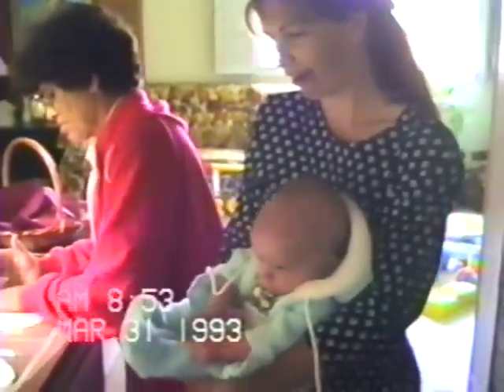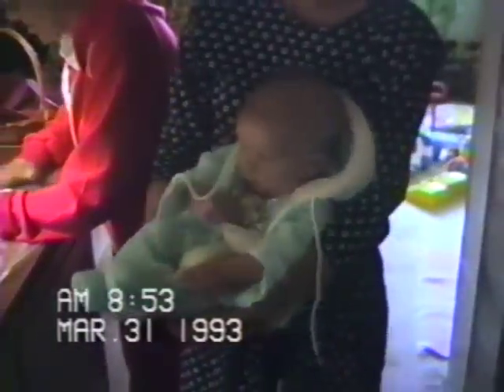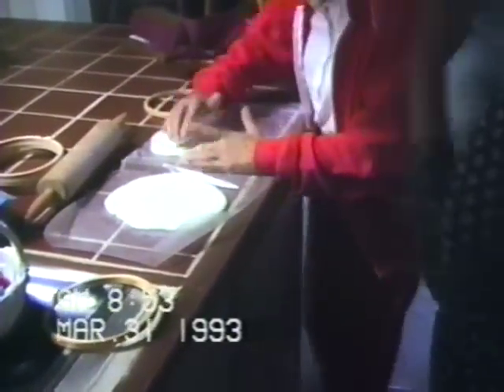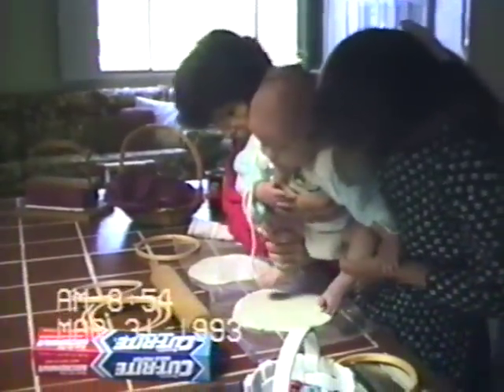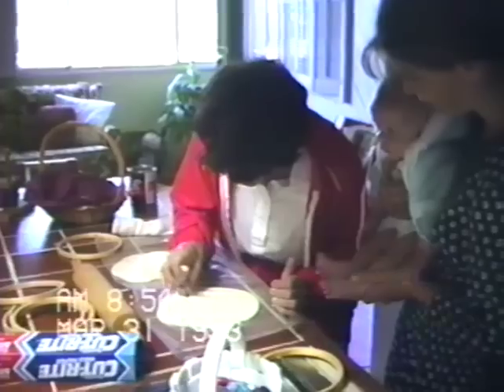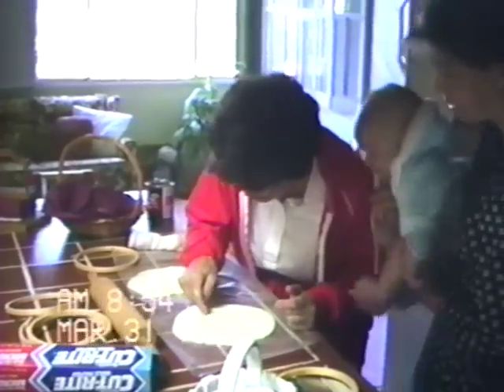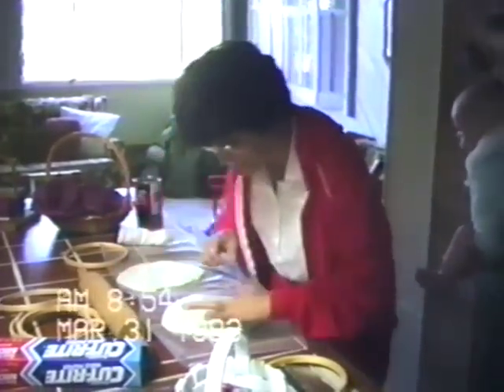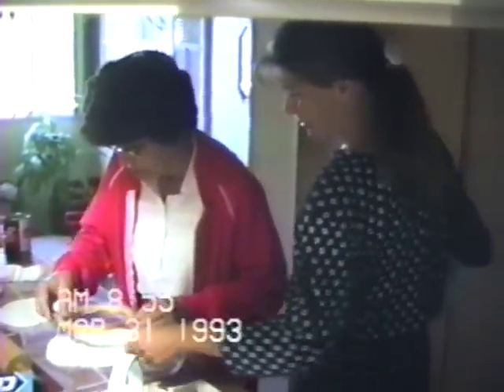Ryan as a Baby Helps Grammy Make Foot Cement Roll-Out Cookies - TheDoughertyFamily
In which Ryan helps Grammy make roll-out cookies, when he was a baby. We made such delicious cookies back in the day.

Game Center: TheDoughertys

This is the Official Youtube Channel of the Dougherty Family in Scottsdale, AZ!

1. Who Are You? (doo-doo, doo-doo)

We are just an average family showing what we do on a regular basis. We show videos of our birthdays, trips, accomplishments, school, sports, instruments, random acts, and anything else that we may find as funny, awesome, cool, or inspiring or educational.

2. Why do you do this?

We love what we do. We, like many thousands of other Youtubers, like to show what we do on a regular basis, to show what our family does, and hopefully for people to reflect on their own lives what they do and who they are.